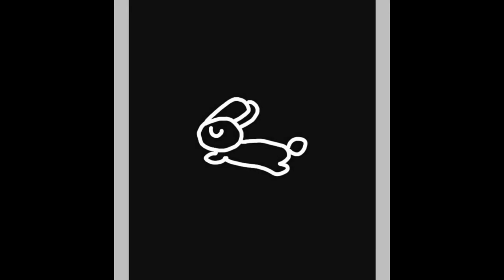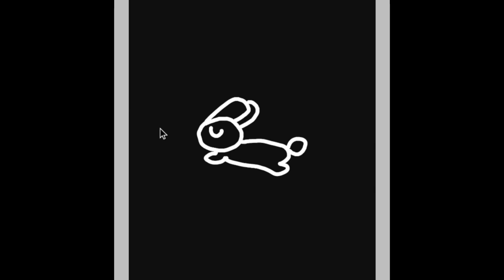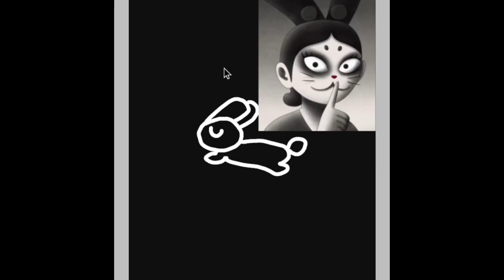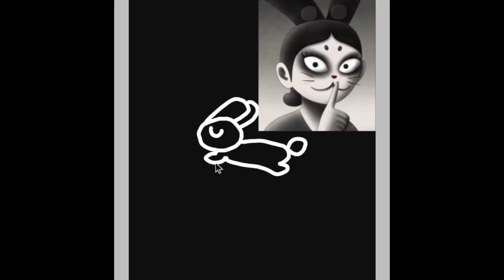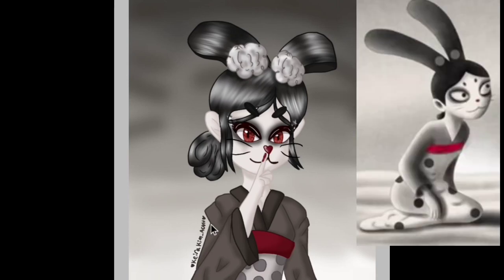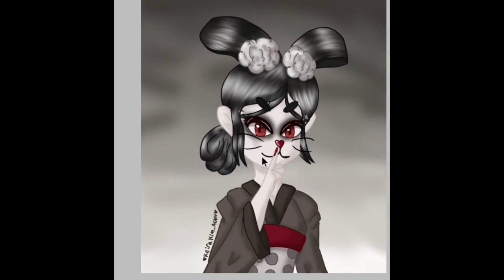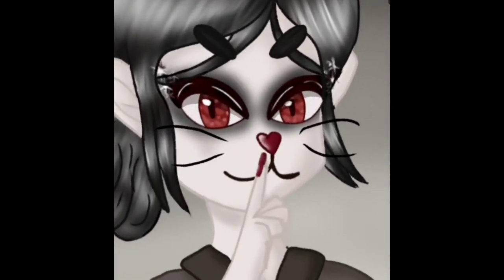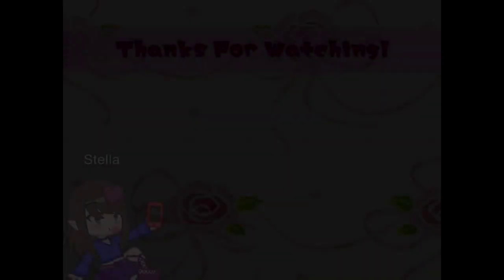Picture of the Rabbit from the Yao Chinese Folktales: Goose Mountain :D(The fox will be next) :)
Heyo guys! Hope you all like this picture! I saw a lot of people drawing her, so I thought that I would join! (even though it's a little late) as stated in the title, I will be drawing the Fox demon demon next lol.
I will also be making a short with this drawing too.